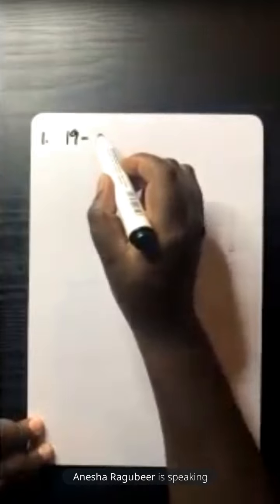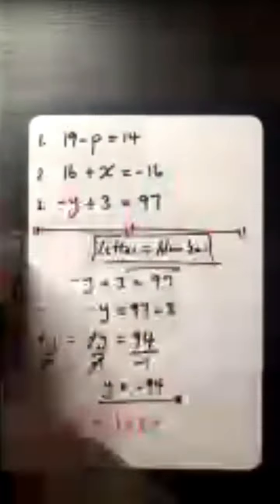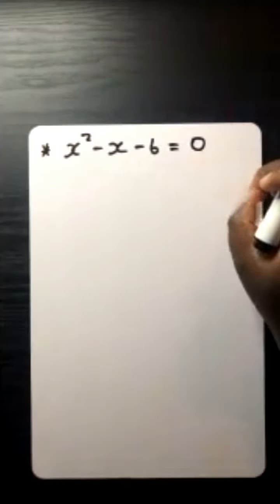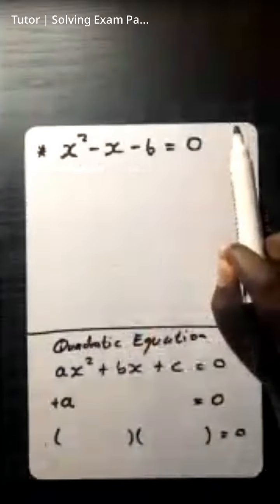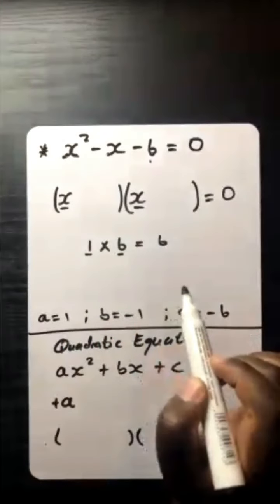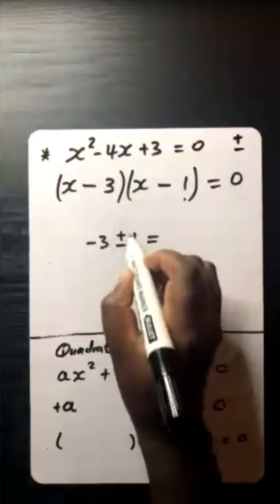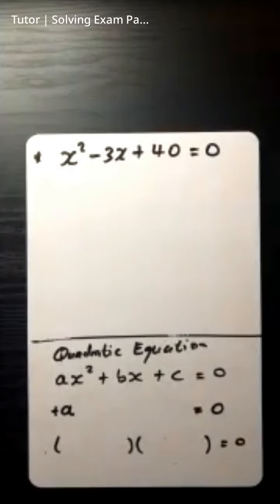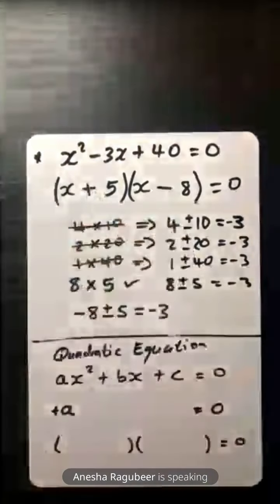Tutor & Learners | Lesson 4️⃣ | Grade 10 Mathematics